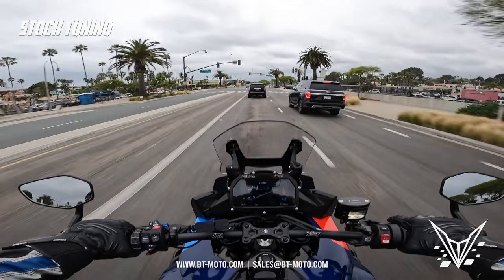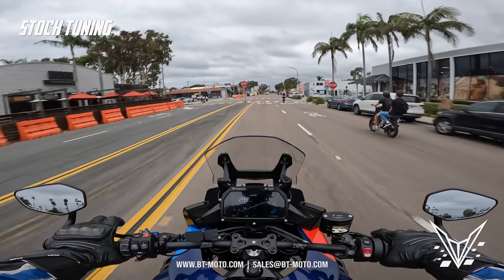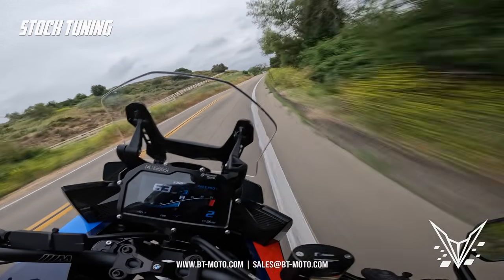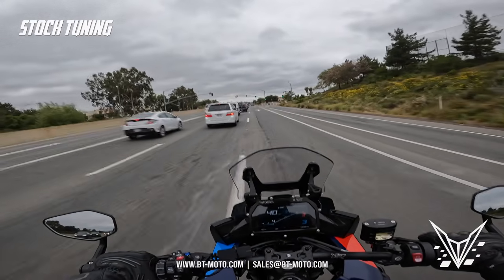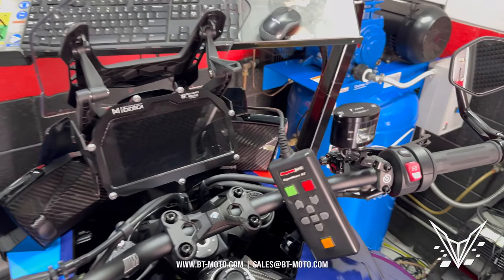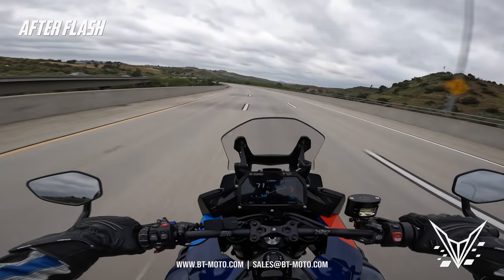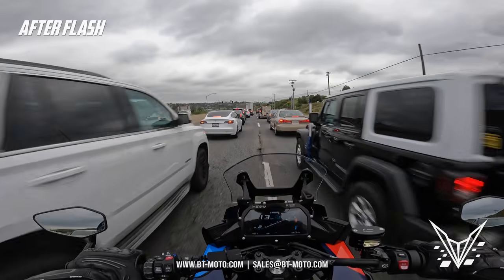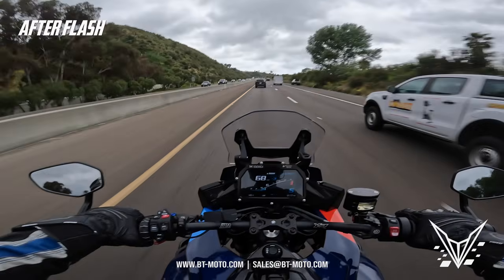2024 BMW M1000XR BT Moto Flash Review with Dyno and Acceleration Testing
Our complete review for the 2024 BMW M1000XR with BT Moto at home ECU flashing. We include before and after comparisons, dyno, as well as Dragy 60-130mph/100-150mph GPS data. Ridden 100 miles stock and 100 miles flashed, we have the most comprehensive R&D of any aftermarket tuning company. This testing gives us an idea of what what the bike needs and how we can make it a better, and more enjoyable experience for the rider.

Special thanks to Motorsport Exotica in Los Angeles for letting us use their dyno.

CHAPTERS IN THIS VIDEO
0:00 - M1000XR Intro and Stock Impressions
08:02 - Stock Top End Testing
10:52 - Stock 60-130MPH GPS
12:18 - Final Thoughts, Stock Tuning
15:40 - Dyno Testing, Stock vs BT Moto Flash
20:17 - BT Moto Tuning First Impressions
25:10 - BT Moto Flash Top Testing
28:10 - BT Moto Flash 60-130/100-150mph vs Stock
29:46 - BT Moto Flash Overview and Final Thoughts